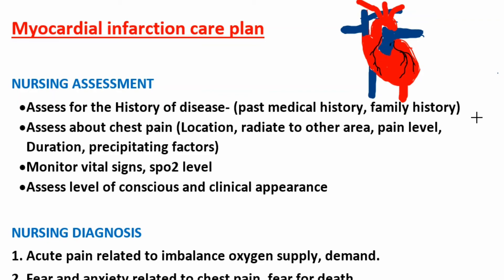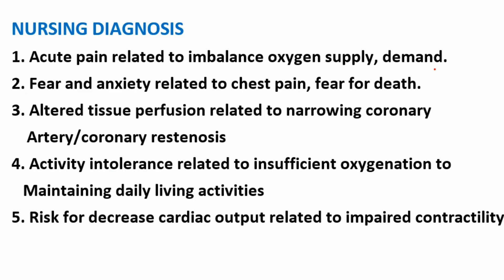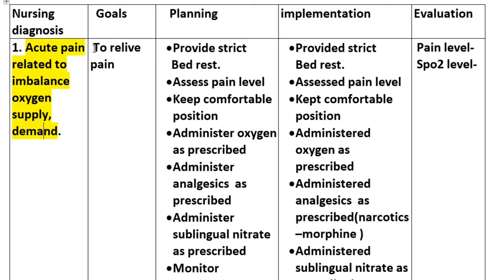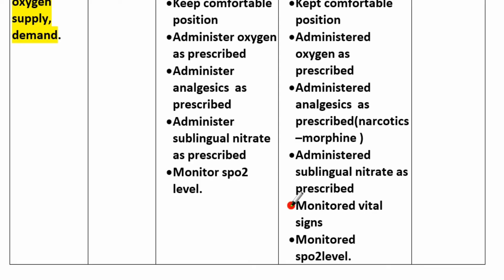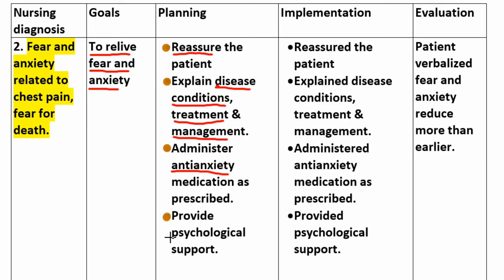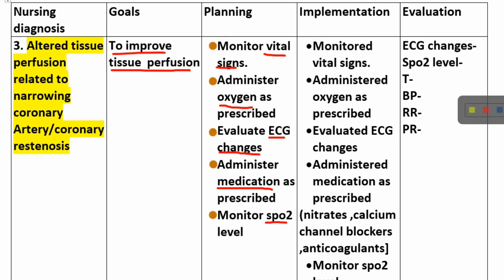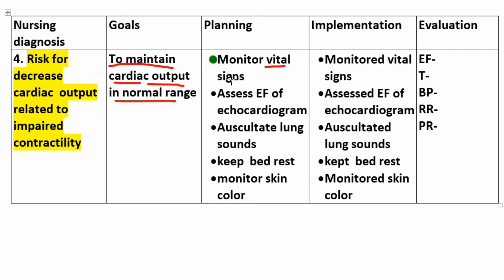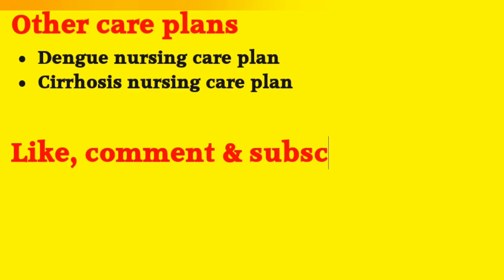Nursing care plan on Myocardial infarction | heart attack | MI | Ncp on myocardial infarction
• THIS VIDEO IS ABOUT Nursing  care plan on Myocardial infarction | heart attack | MI | Ncp on myocardial infarction

• CHAPTERS
00:03-what is myocardial infarction (mi, heart attack)
00: 35-myocardial infarction nursing assessment
01:12- myocardial infarction nursing diagnosis
02:18-Acute pain related to imbalance oxygen supply, demand.
04:02-Fear and anxiety related to chest pain, fear for death.
05:06-Altered tissue perfusion related to narrowing coronary
    Artery/coronary restenosis
06:25-Risk for decrease cardiac output related to impaired contractility
07:25-End(subscribe now)